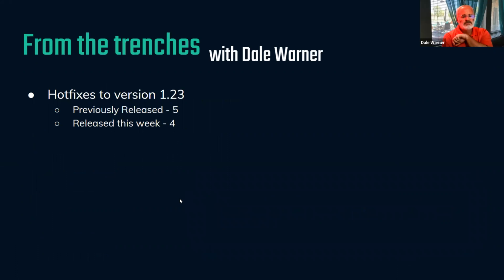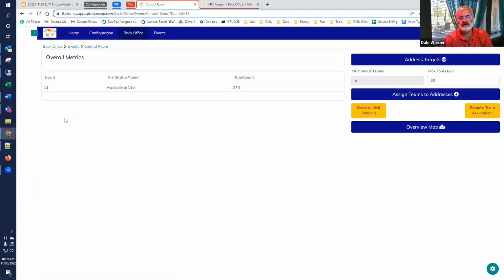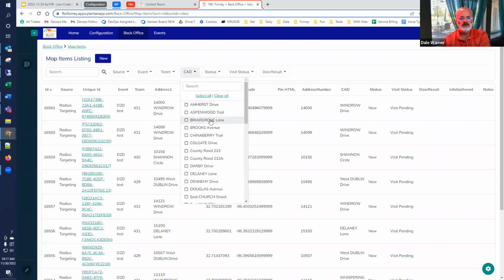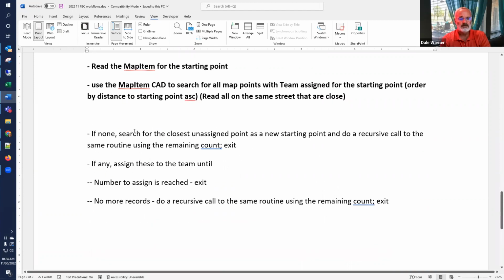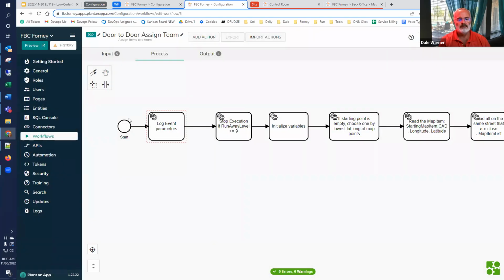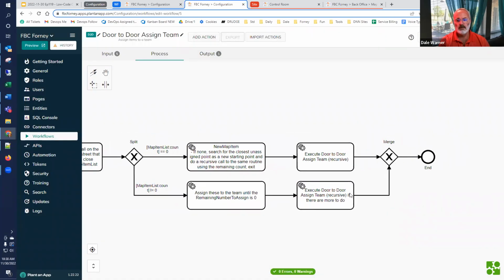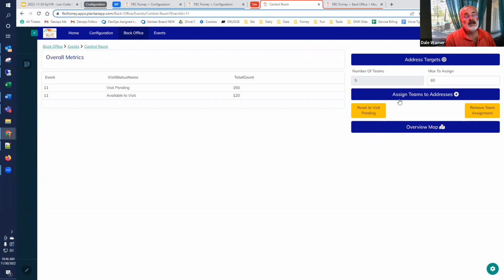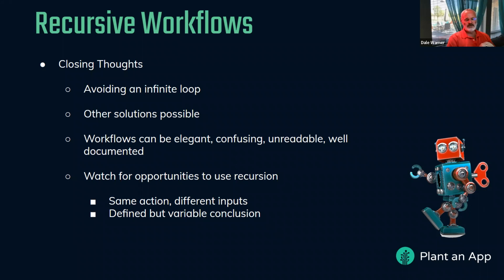Going in Circles: Recursive Workflows | The Low-Code Café #119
This episode of the Low-Code Cafe webinar is all about using recursive workflows in the Plant an App platform. The host, Dale Warner, uses an example of a community-based church function to demonstrate how to assign teams to addresses using a recursive workflow. This means the workflow repeats itself until it either assigns all addresses or reaches the maximum number of addresses for each team. He also emphasizes the importance of using clean and reliable data, like the National Address Database, for such tasks. He encourages viewers to think creatively about using recursion in their own projects and to share their ideas in future sessions.
0:06 - Introduction to the Low Code Café
1:16 - Introduction to the day's agenda
1:38 - Discussion on the current version of Plant an App
2:04 - Explanation of new features in the current version
4:07 - Announcement of the end of year episode

5:05 - Overview of the day's topic: Recursive Workflows
6:06 - Demonstration of an example solution using Recursive Workflows
7:44 - Explanation of the application's functionality
9:55 - Explanation of the problem definition
12:47 - Discussion on workflows and recursion
15:41 - Discussion on the National Address Database
17:19 - Introduction to the Design Statement
19:21 - Explanation of the workflow's inputs and process
20:31 - Explanation of the second workflow design
22:02 - Discussion on the possibility of an infinite loop in recursive workflows
22:27 - Explanation of the process
22:33 - Explanation of the output of the workflow
24:14 - Overview of the workflows
24:35 - Discussion on problem-solving and recursion
24:50 - Explanation of the door-to-door assigned teams workflow
27:08 - Explanation of the second level workflow
29:57 - Importance of logging events
31:33 - Explanation of variable setup
32:20 - Explanation of logic setup
33:03 - Explanation of the selection process
33:35 - Explanation of the process to find nearby addresses
34:53 - Explanation of the recursion process
36:47 - Explanation of the process when there are no addresses to assign
39:56 - Discussion on the assignment of addresses
42:35 - Discussion on the order of assignment
43:28 - Consideration of using street address as an ordering

44:52 - Putting it all together
45:04 - Use of a national address database
45:44 - Demonstration of the control room
46:03 - Selection of a set of addresses
46:38 - Discussion on Quality of Data
46:56 - Discussion on the quality of data
47:03 - Overview of an apartment community's data
47:03 - Explanation of Apartment Community Data
47:53 - Building Workflows
48:20 - Focus on Recursion
48:33 - Avoiding Infinite Loops
49:10 - Alternative Solutions to Recursion
50:02 - Automation Job in Recursion Solution
51:00 - Importance of Documentation in Low Code
52:18 - Opportunities for Recursion in Plant an App
53:09 - Conclusion and Thanks